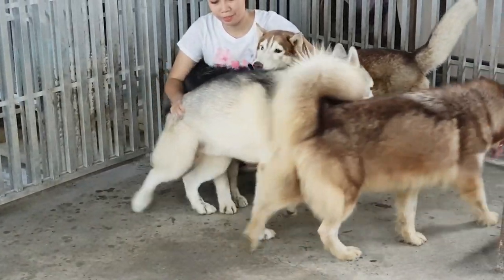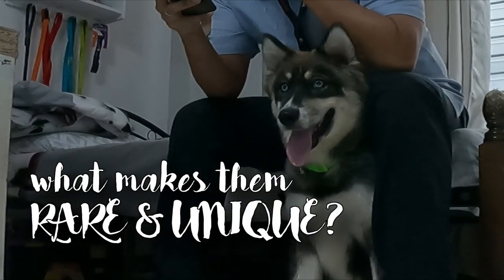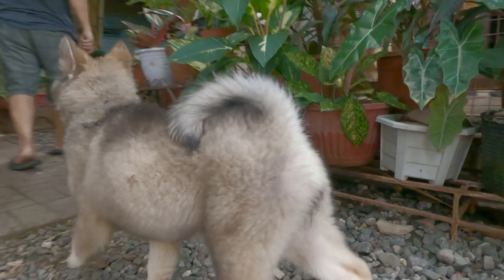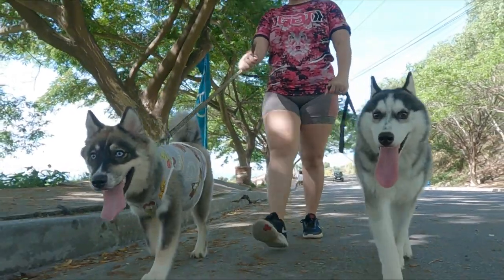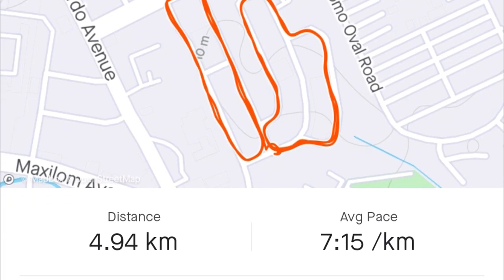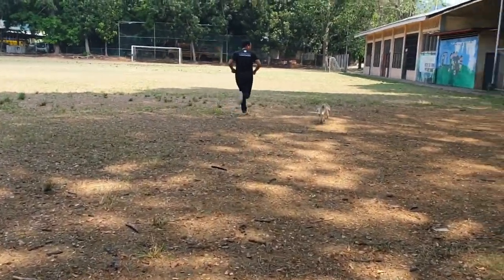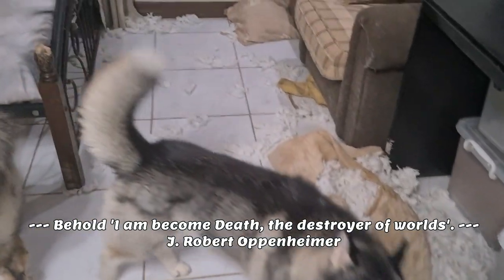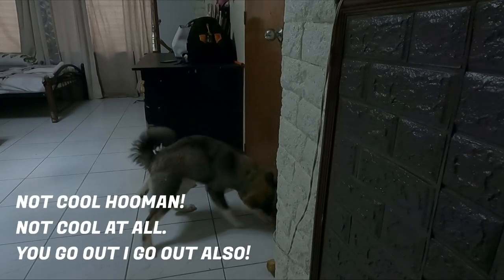WHAT is an AGOUTI SIBERIAN HUSKY?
Hello everyone! This video is dedicated to our young agouti husky named Strom. Her kind is a rare one & we want to share with you what everything that we know about them so far, both in the books & in our own observation with Storm. She is an amazing dog, she's dark but that's what makes her beautiful & amazing!